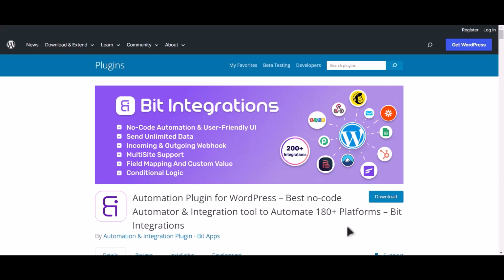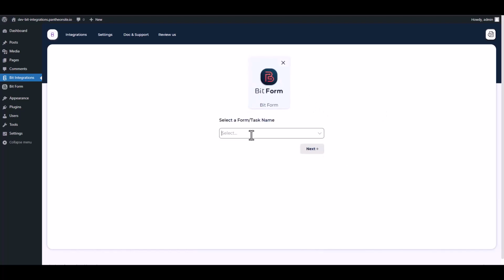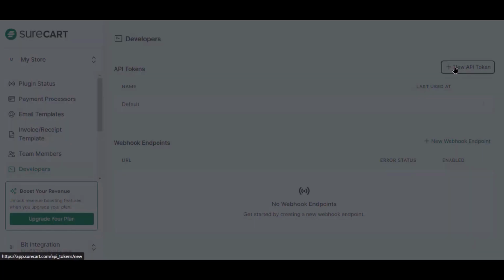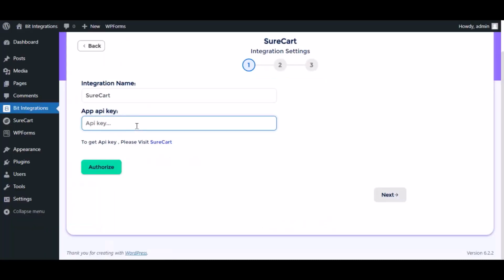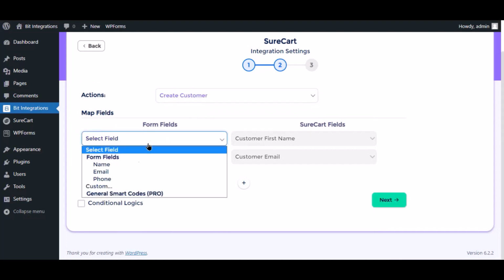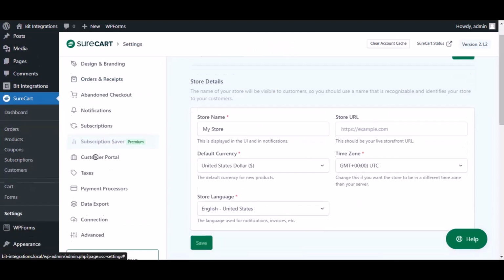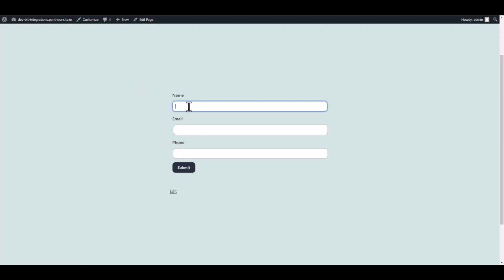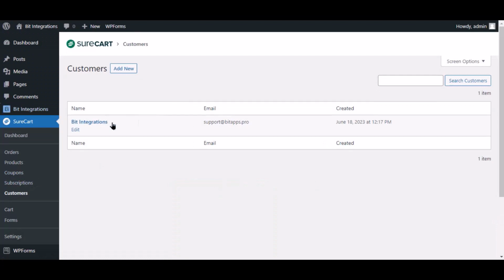Integrating Bit Form with SureCart | Step-by-Step Tutorial | Bit Integrations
🚀 Welcome to our latest video tutorial, where we'll guide you through the process of integrating Bit Form with SureCart using the powerful Bit Integrations WordPress plugin. If you're looking to enhance your e-commerce experience and streamline your operations, you're in the right place!

🔎 SureCart is a dynamic e-commerce platform designed to help businesses manage their online sales effectively. In this video, we'll demonstrate how to seamlessly connect Bit Form with SureCart, thanks to the Bit Integrations WordPress plugin. This integration will empower you to efficiently manage your online orders and customer data.

Key Details:
✅ Step-by-step tutorial for integrating Bit Form  with SureCart using the Bit Integrations WordPress plugin.
✅ Elevate your e-commerce game by connecting your Bit Form forms with the powerful SureCart platform.

Whether you're an e-commerce enthusiast, business owner, or looking to optimize your online sales, this integration empowers you to seamlessly connect Bit Form with SureCart. Watch the video now to streamline your e-commerce experience!